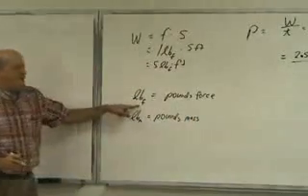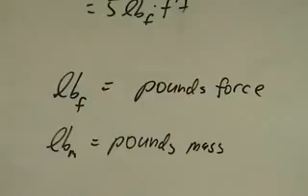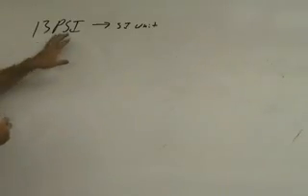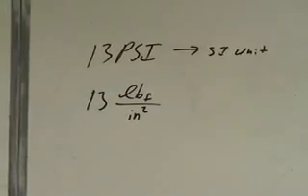BsET 506 Lecture 3 4/5